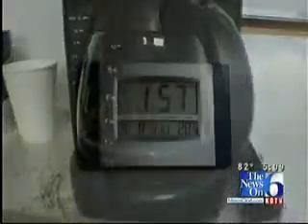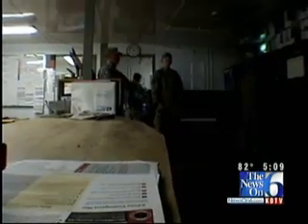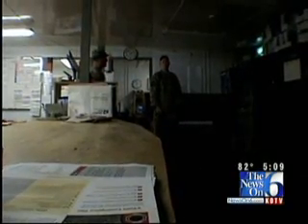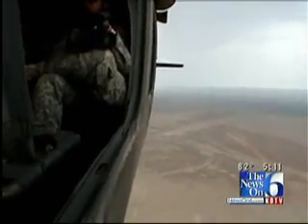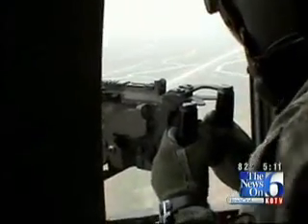Oklahoma Troops Hunt For Weapons Smugglers